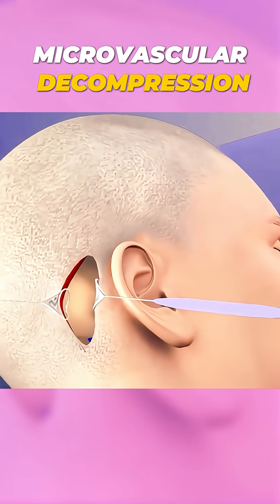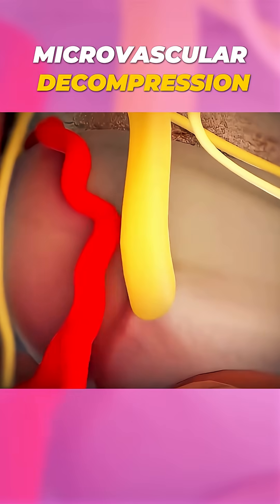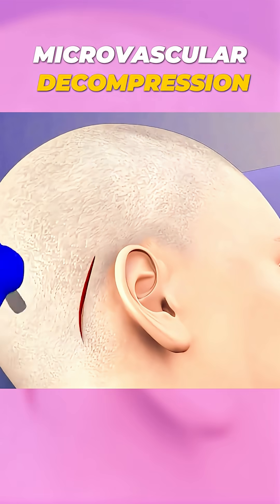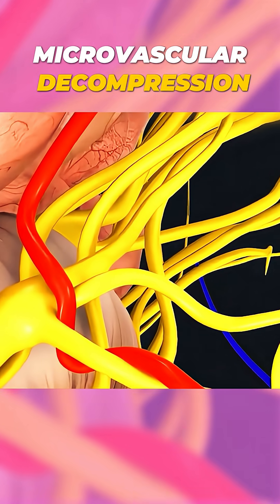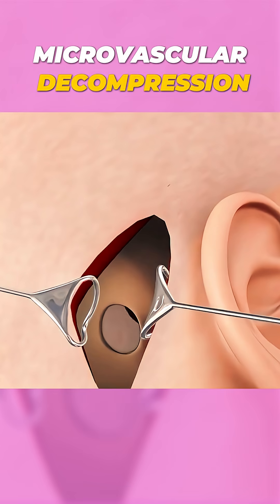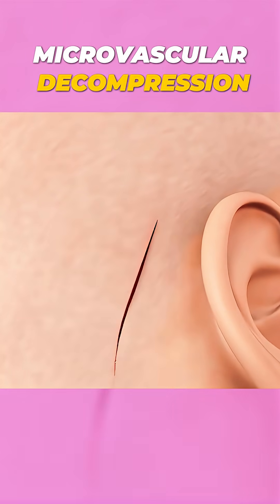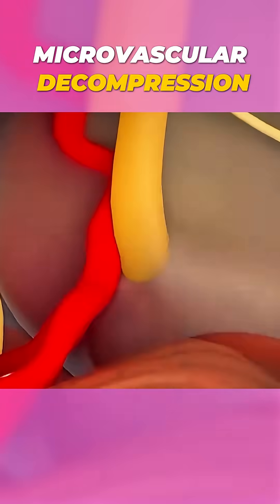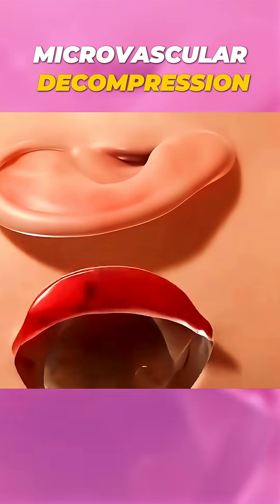Microvascular Decompression in 3D! 🧠 Cranial Nerve Surgery | Trigeminal Neuralg | Doctor 3D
Microvascular Decompression in 3D! 🧠 Cranial Nerve Surgery | Trigeminal Neuralgia | USMLE | PLAB | Doctor 3D

**For Medical Students & Aspiring Neurosurgeons:** This 60-second 3D animation reveals the intricate Microvascular Decompression (MVD) procedure for Trigeminal Neuralgia:
✔️ **Precise Retromastoid Craniotomy** - Accessing the cerebellopontine angle.
✔️ **Identifying Neurovascular Conflict** - Visualizing the artery compressing the Trigeminal Nerve (CN V).
✔️ **Teflon Felt Placement** - The crucial step of垫开 (decompressing) the nerve.

📌 **Key Concepts Animated:**
- Trigeminal Neuralgia Pathophysiology
- Cerebellopontine Angle Anatomy
- Differentiating MVD from Rhizotomy